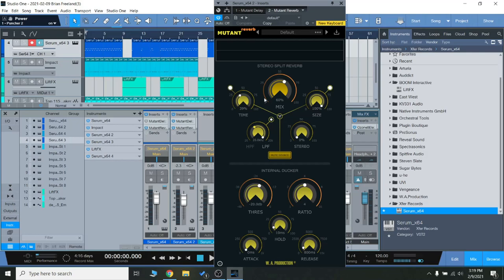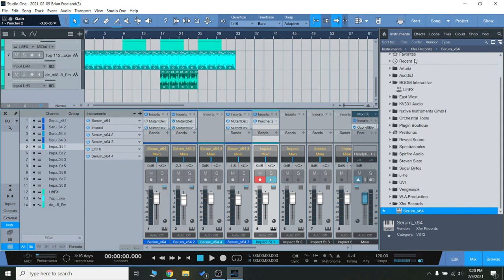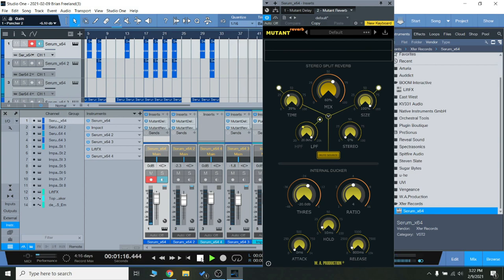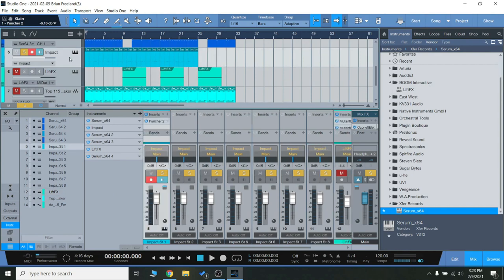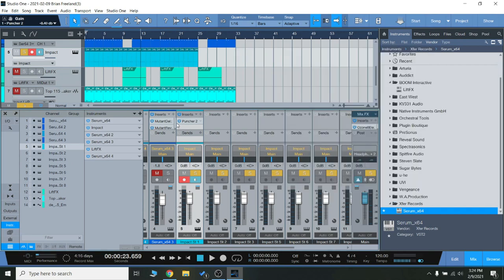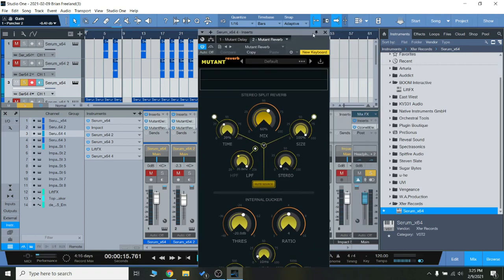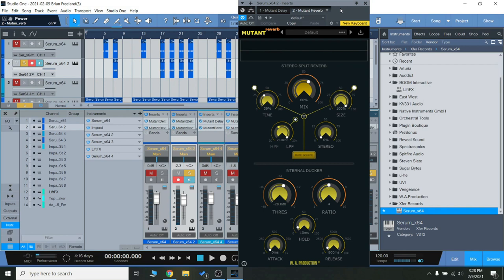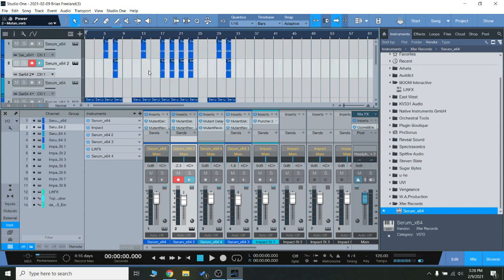Checking out Punch the Mutant Bundle from WA Productions